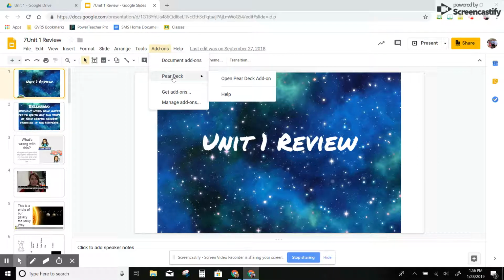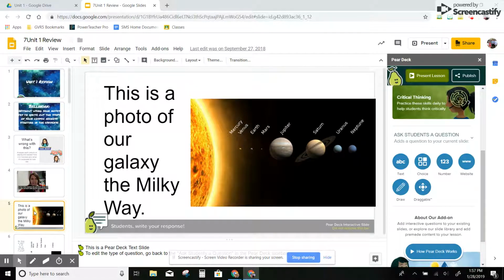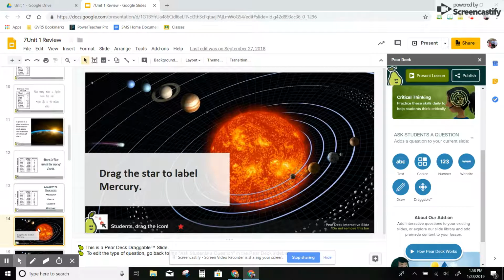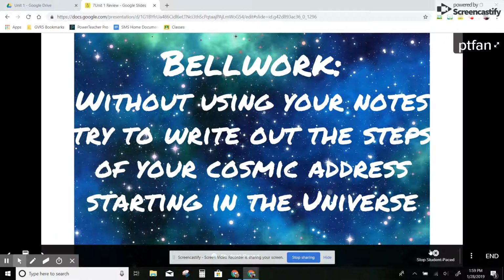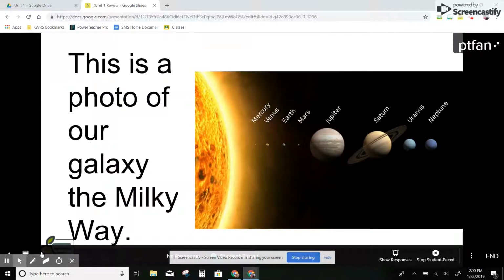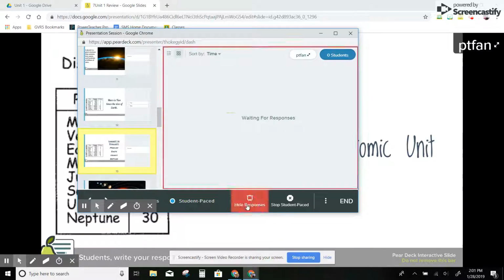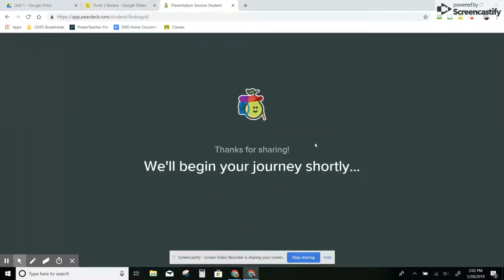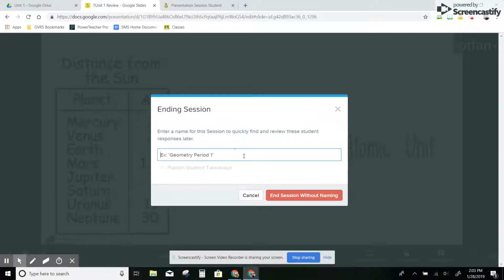Jan 28, 2019 2:03 PM